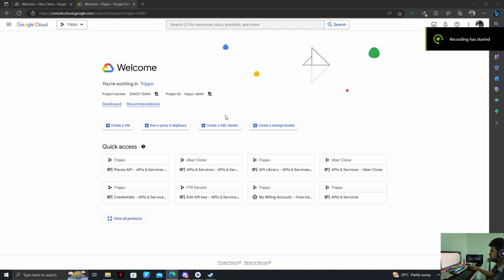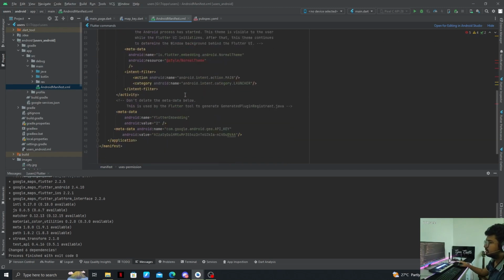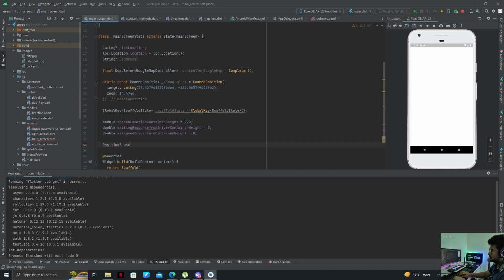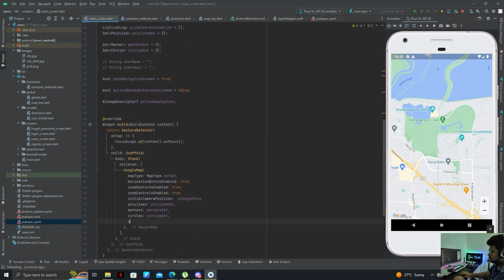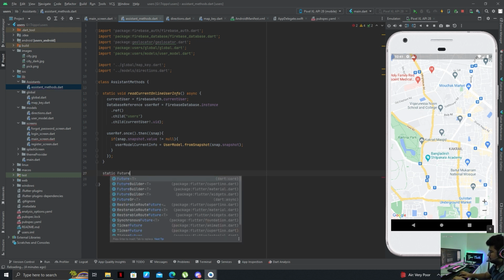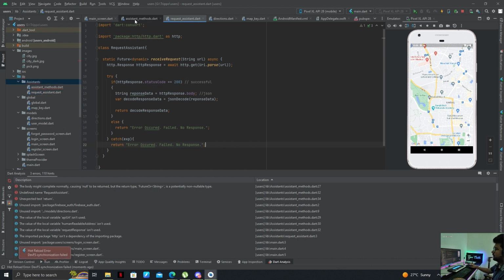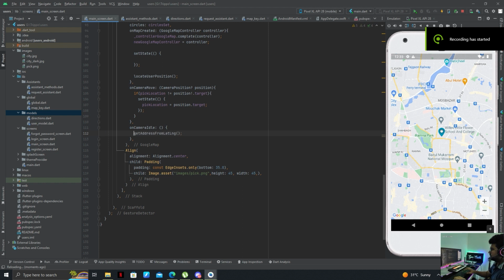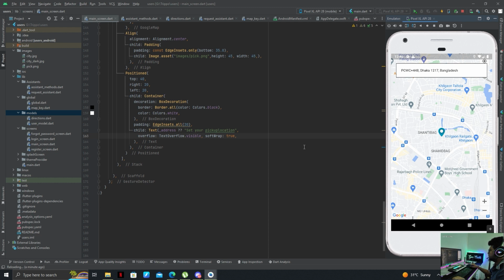Flutter - Trippo Ride Sharing App (Uber Clone) - Enabling API and adding Google Map [Part-4]